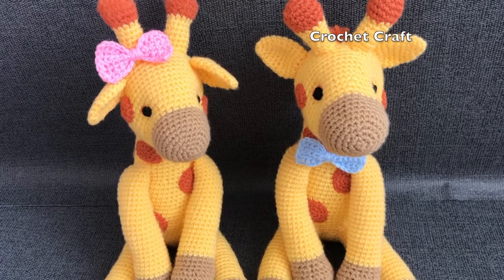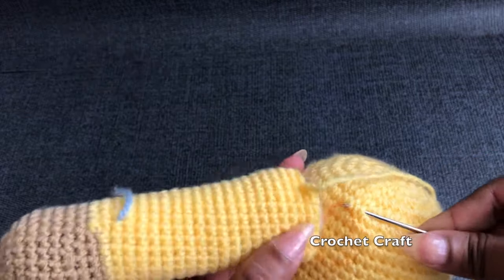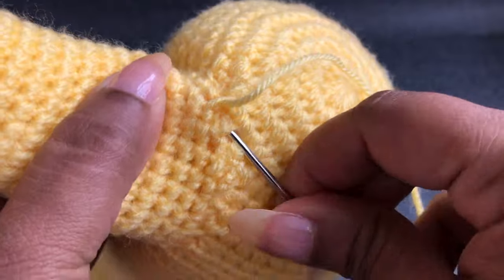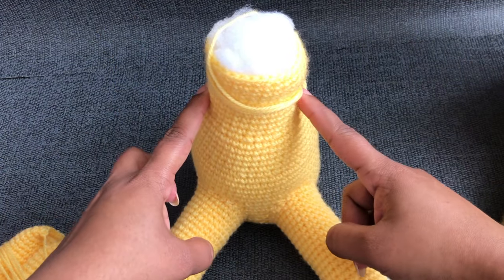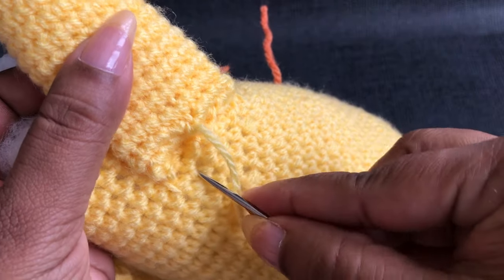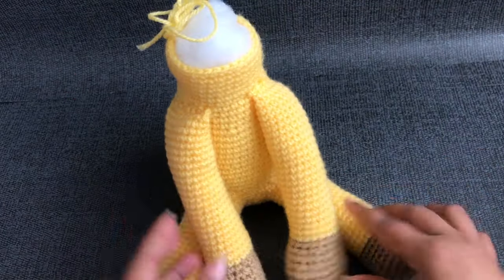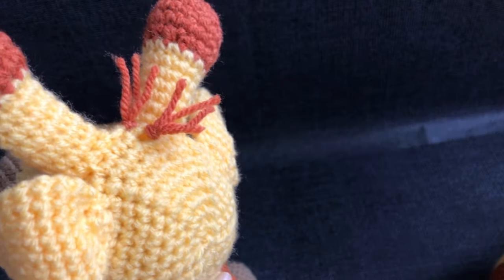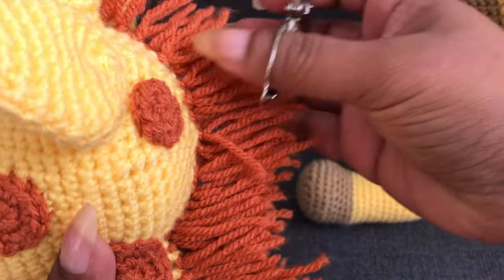Crochet giraffe toy/Amigurumi giraffe part-3/crochet craft giraffe.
This video will explain how to crochet beautiful giraffe toy for your baby. This project come as follows, you will get following items under giraffe theme. This is ideal crochet project for present. This is part 3 video which will explain how to join parts made from part 1 & 2.